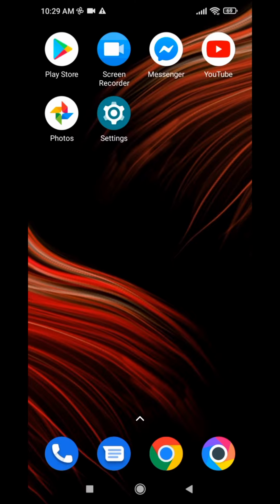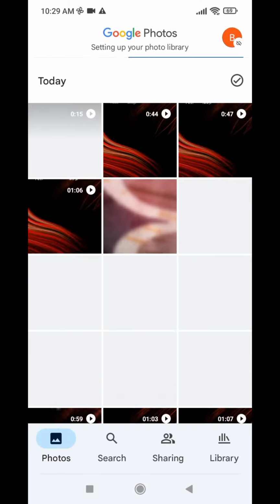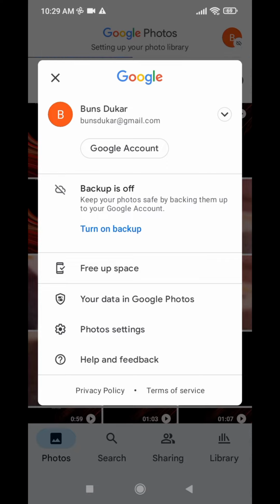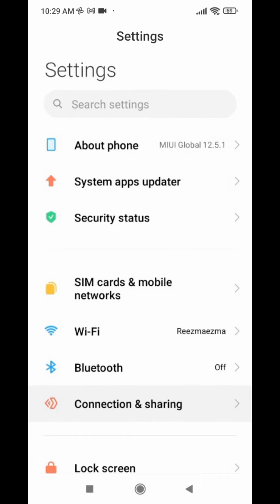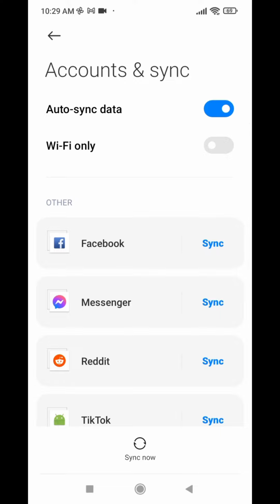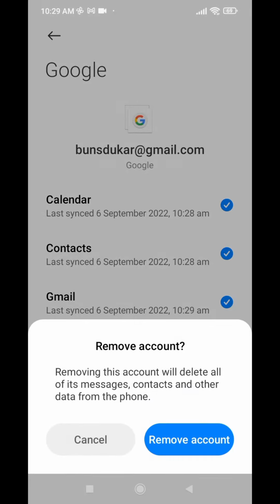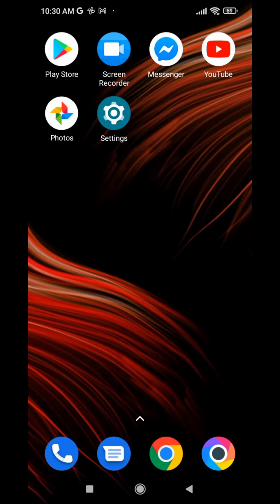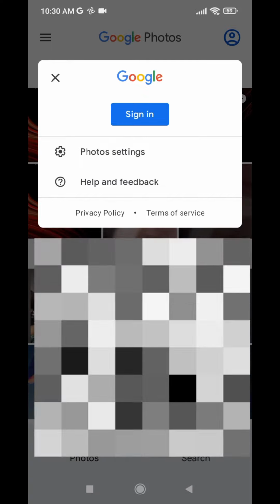How to sign out of Google Photos | (Simple Google photos tutorial)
In this video, we'll show you how to sign out of Google Photos. This will prevent the app from automatically uploading and syncing photos from your device.

00:00 How to sign out of google photos
00:50 Logout of google photos